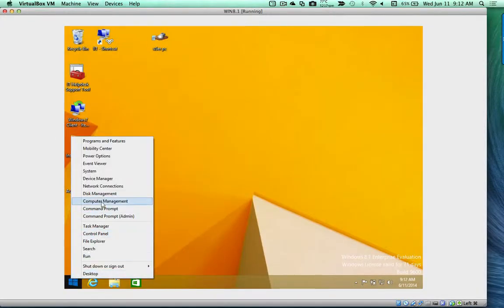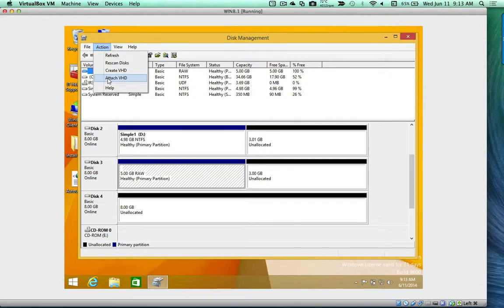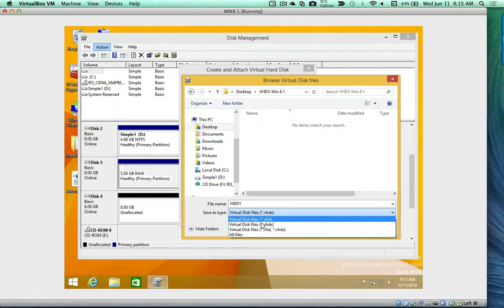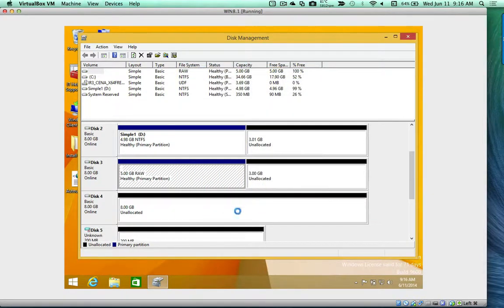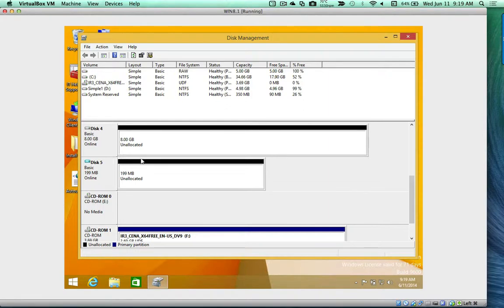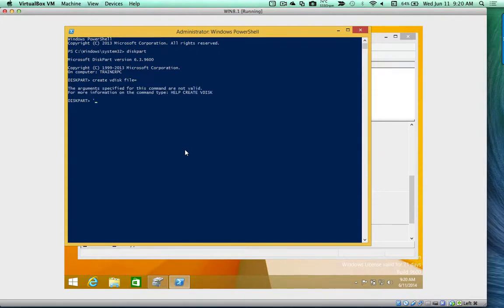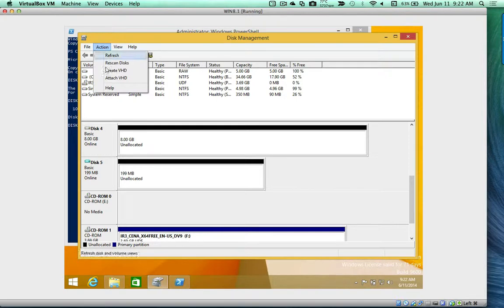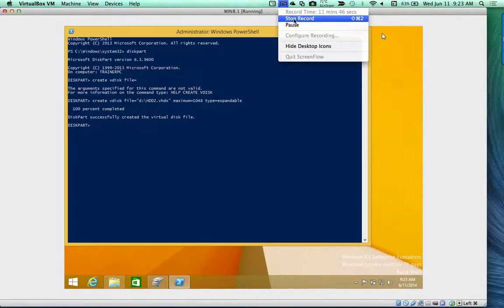Configure VHDX Win 8 1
Student will learn how to create VHDX using Powershell in Windows 8.1